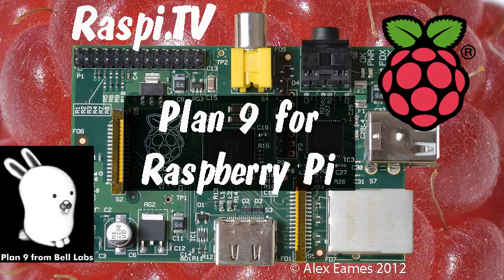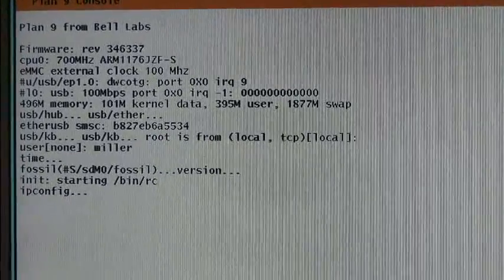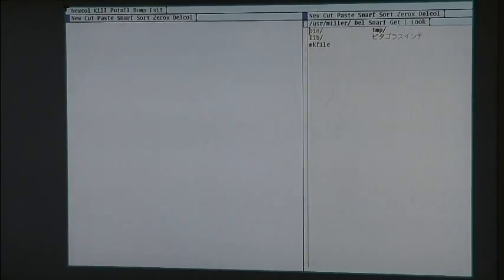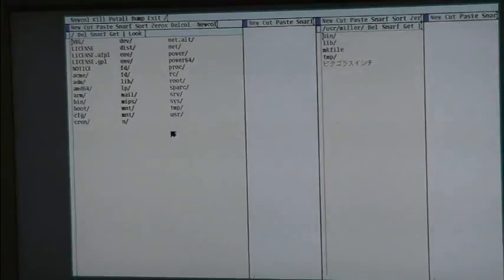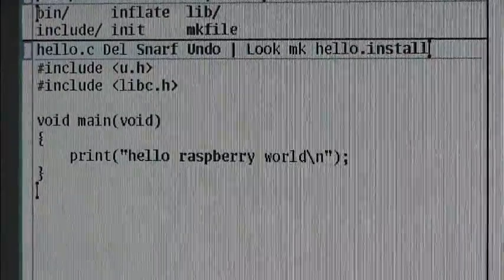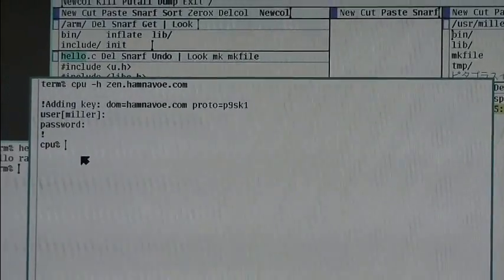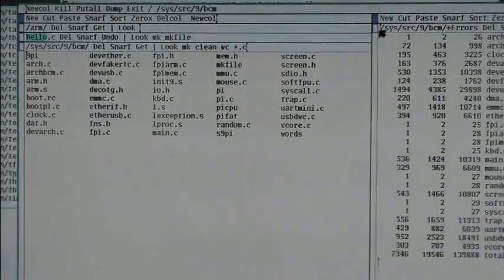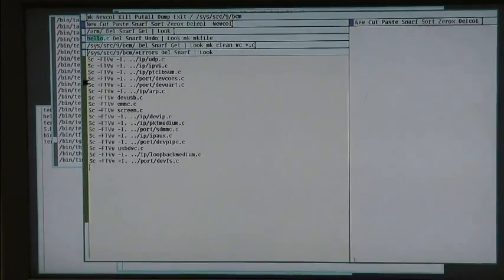Plan 9 Operating System for the Raspberry Pi - ported by Richard Miller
At the Oxford Raspberry Jam in November 2012, Richard Miller gave a demonstration of his recently finished port of the Plan 9 operating system for the Raspberry Pi.